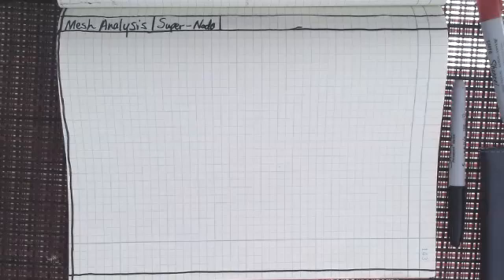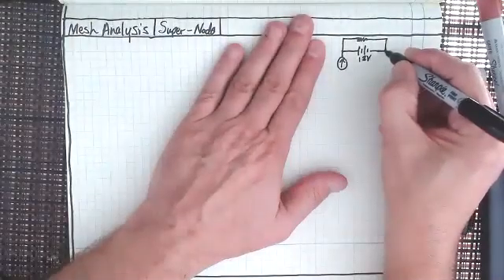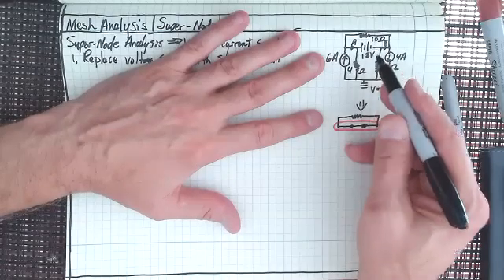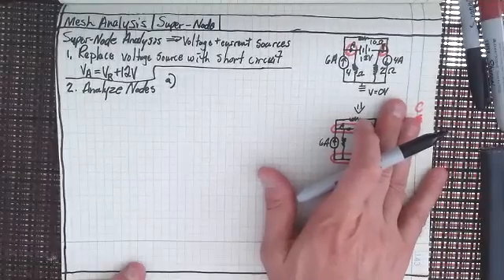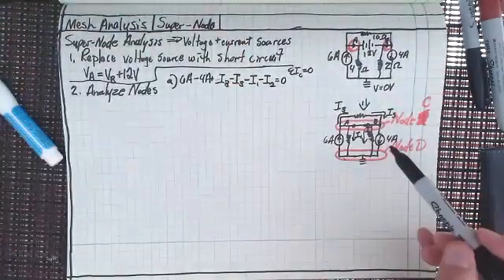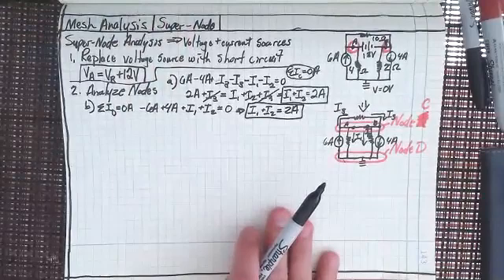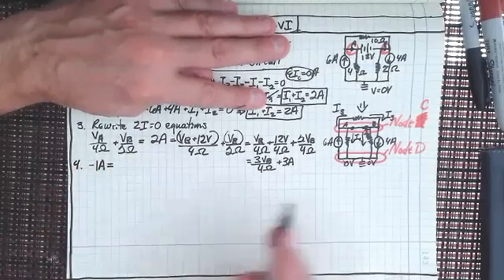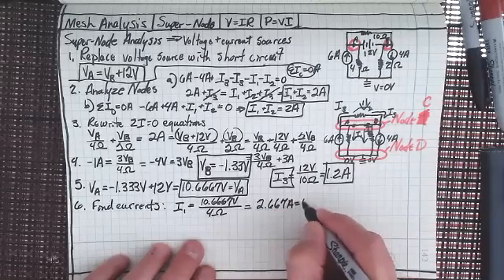DC Network Theory Lecture 15 Supernode Analysis